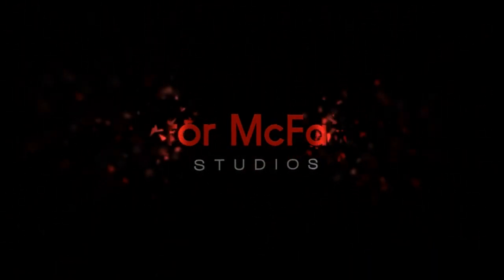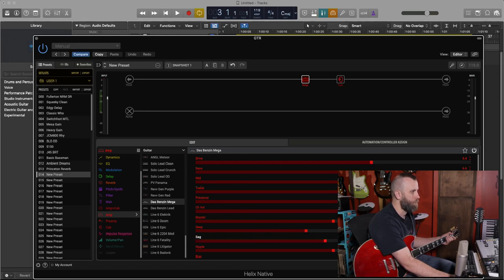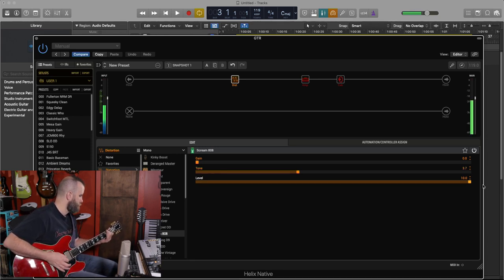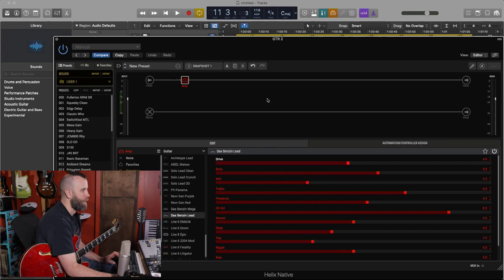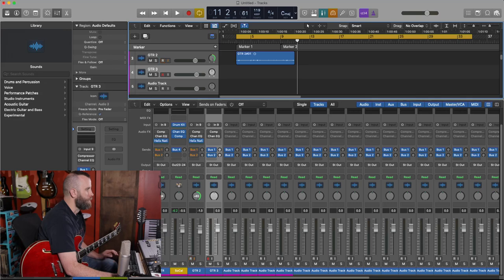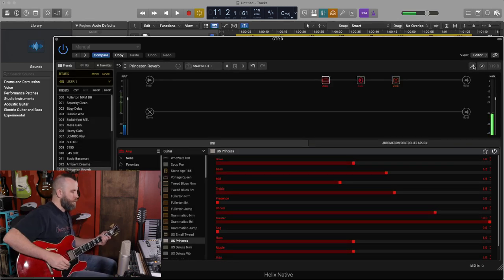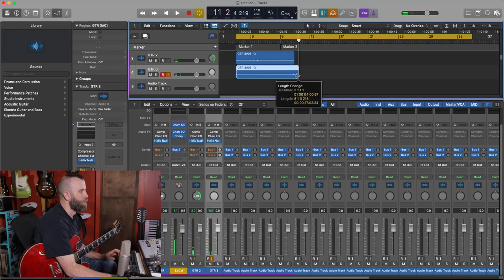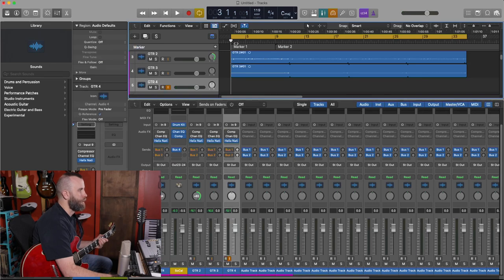Recording Guitars with Helix Native in Logic Pro X | Line 6 3.0 Update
Line 6 came out with some killer new amps in the 3.0 update and in this video I take them for a test drive.